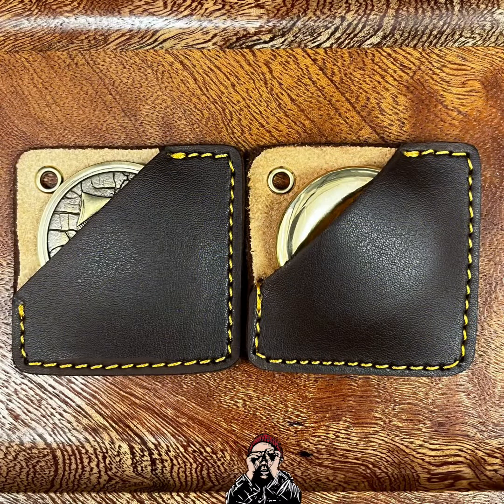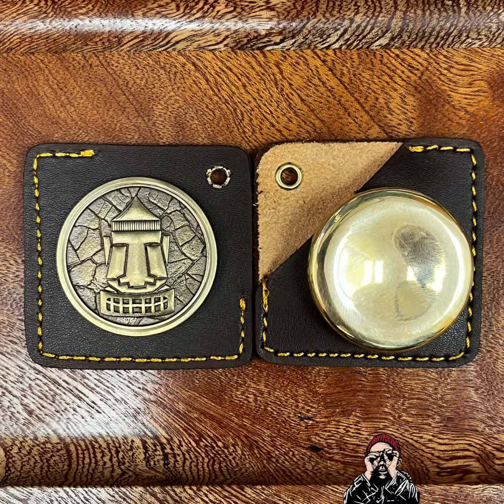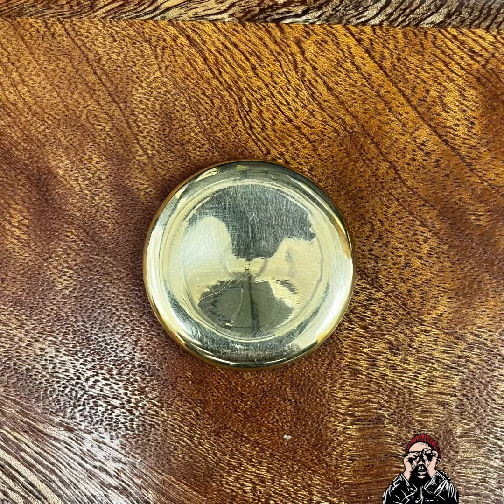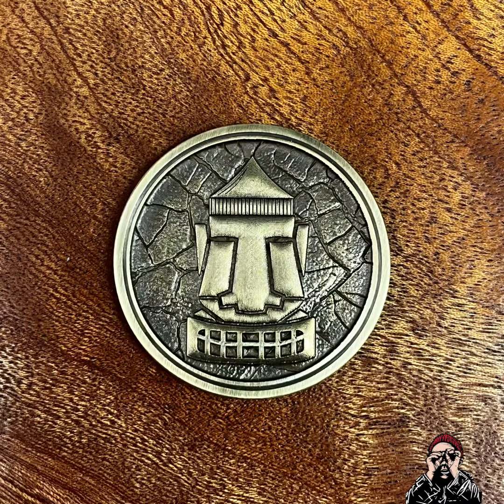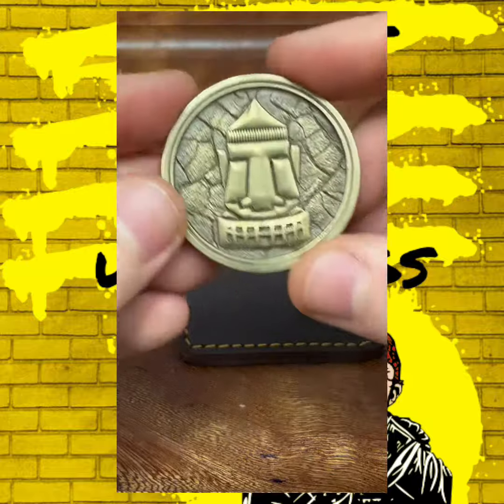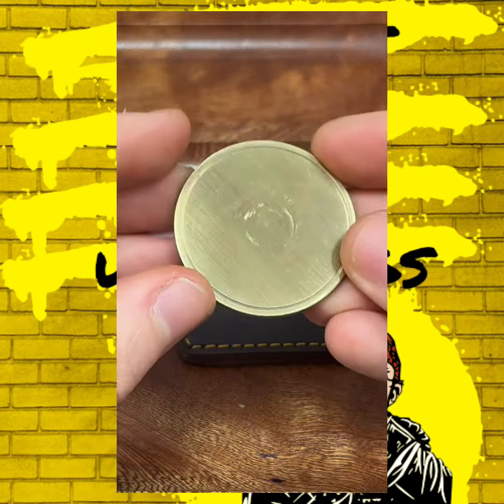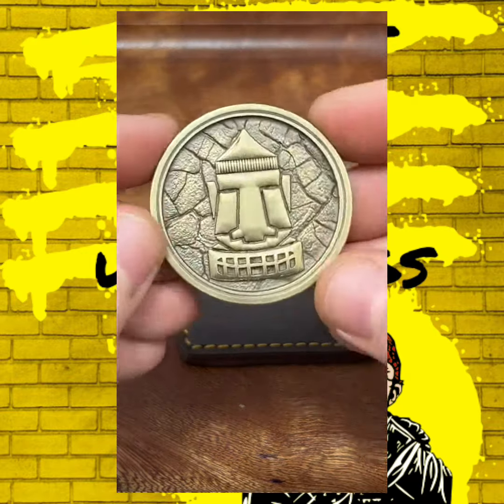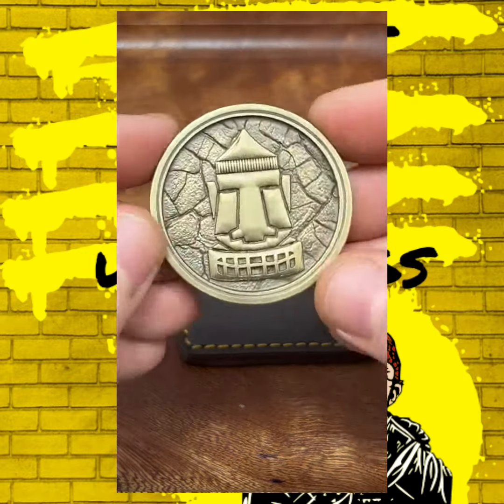Worry/Custom Coin - Limitless Engraver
Unboxing my coins from limitless engraver. With some specs and where to pick them up!!

Link to Esty shop below ⬇️